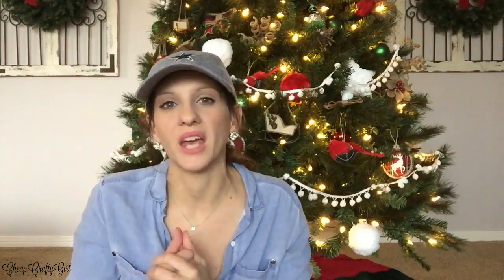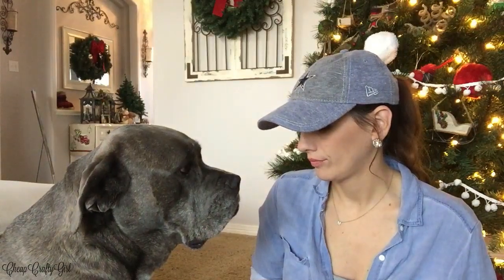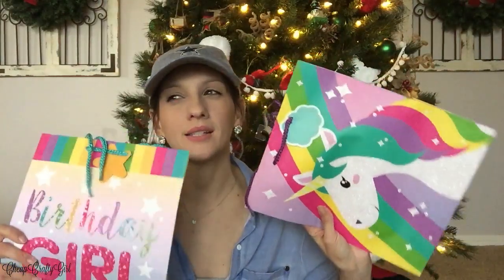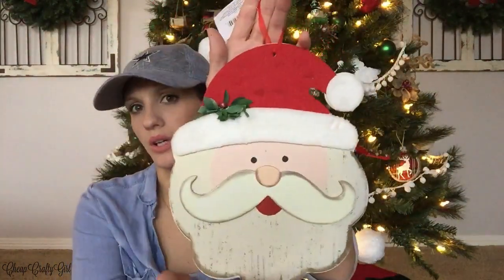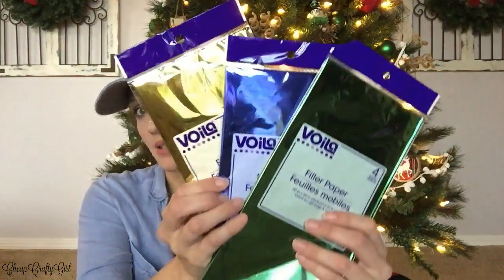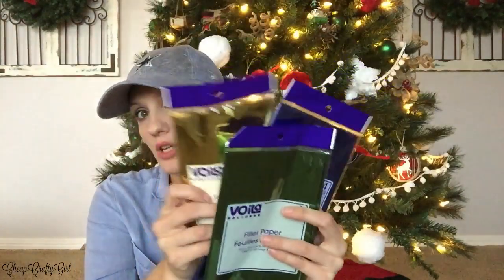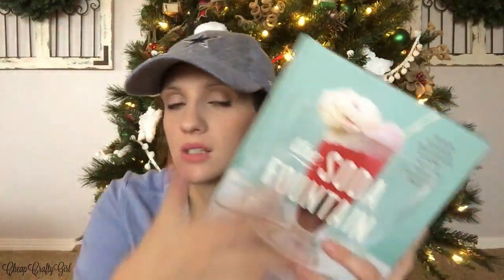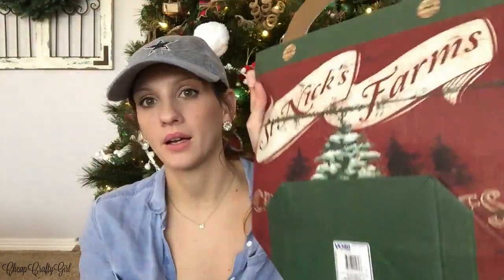DOLLAR TREE HAUL | Special Appearances